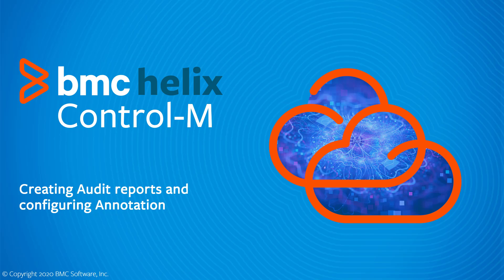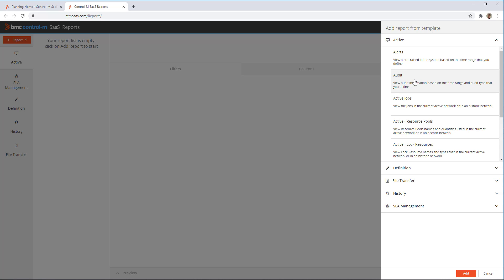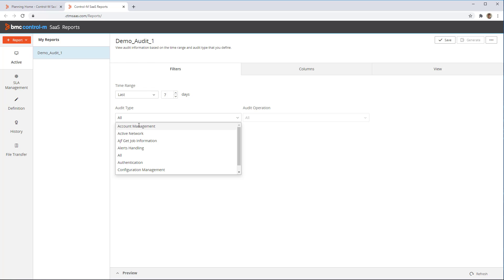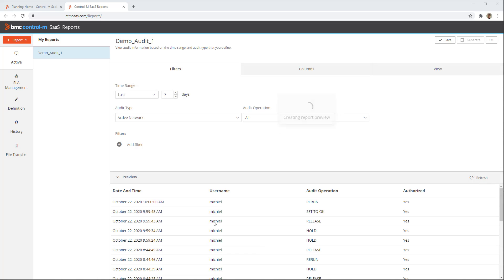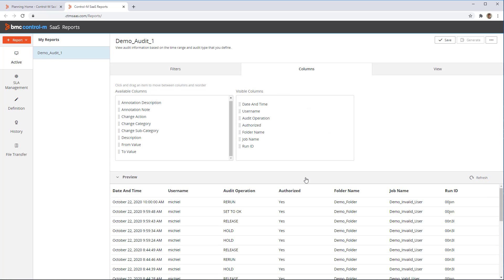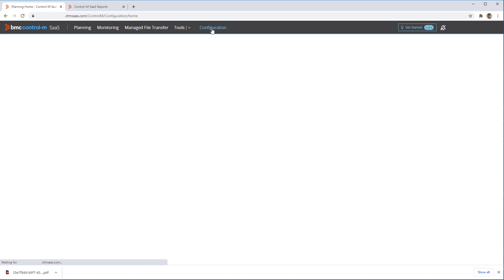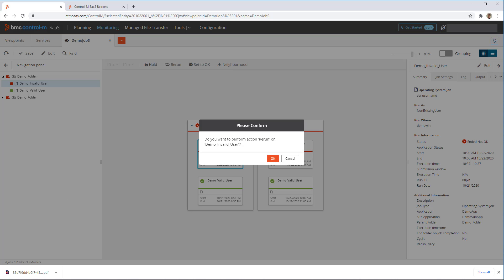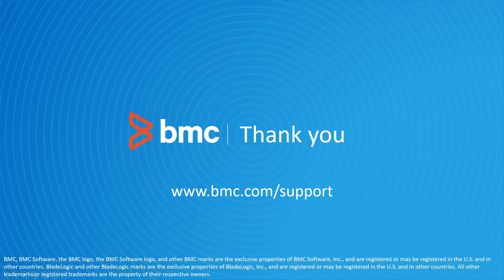BMC Helix Control-M: Audit and Annotation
This BMC Helix Control-M video shows how to create Audit reports in Control-M, and how to enable Annotation.